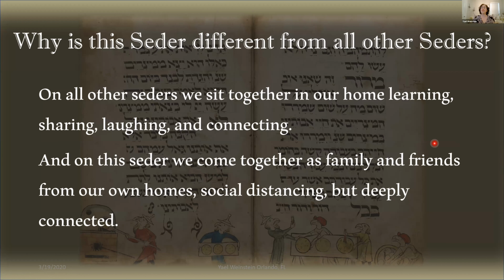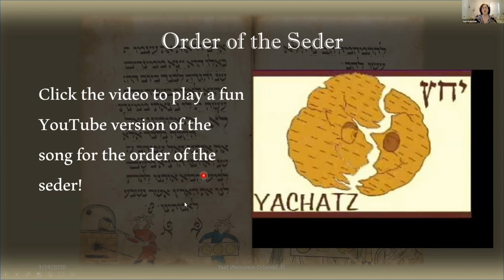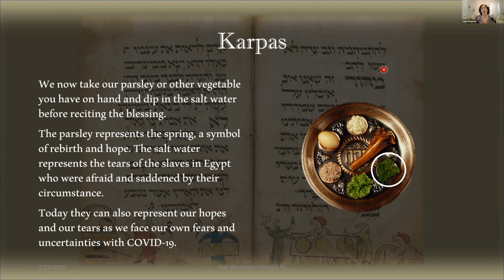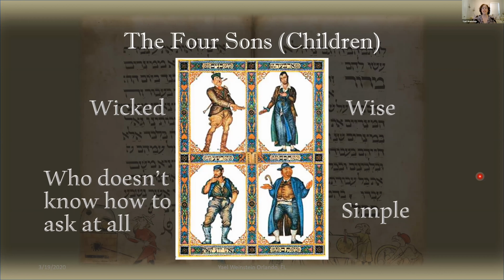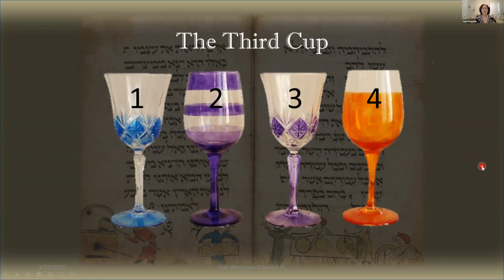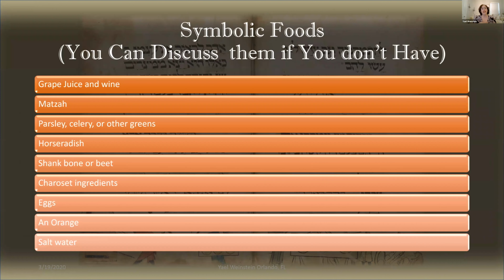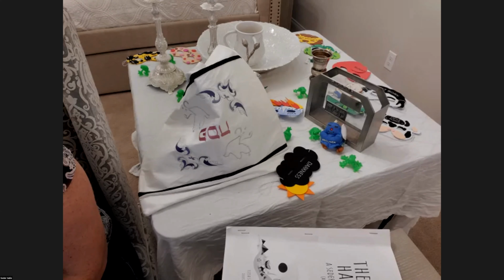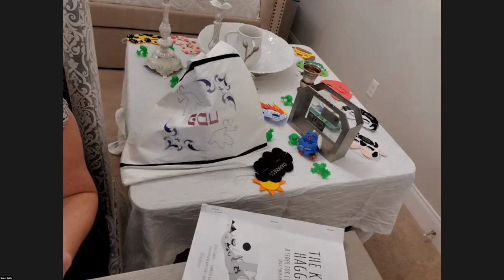How to Host a Seder Over Zoom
Watch as educator Yael Weinstein walks you through the steps of the seder and how to manage them when your guests are all online.